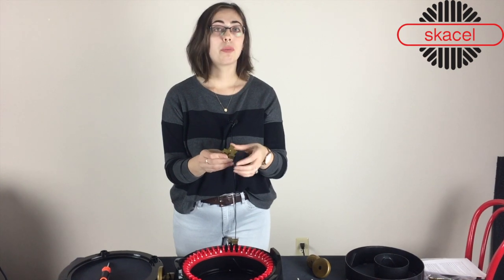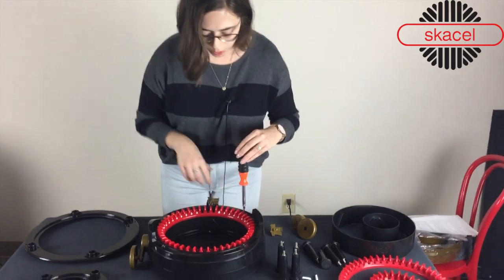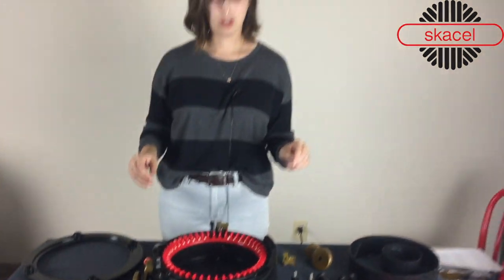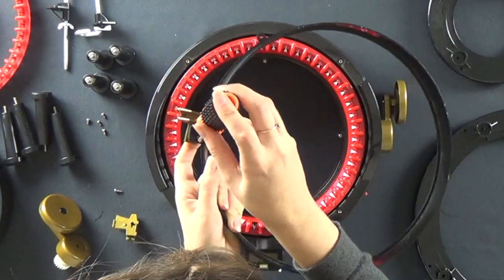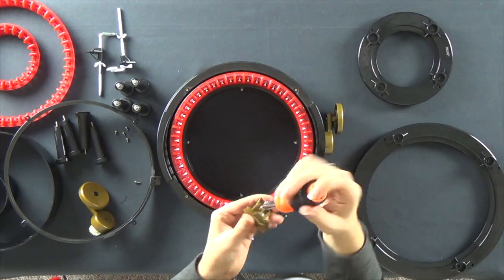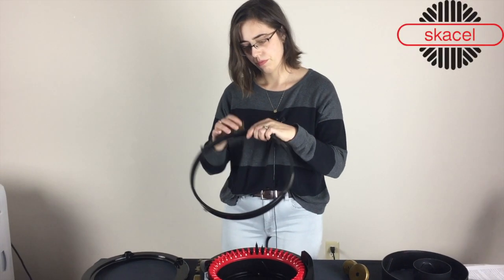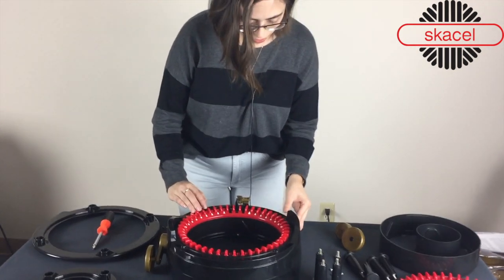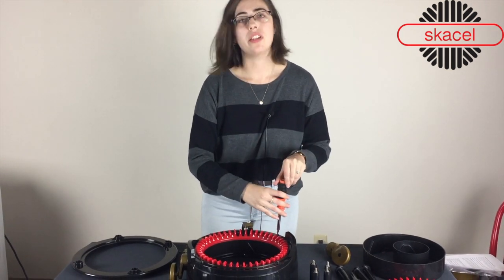Replacing the Yarn Guide on the Addi Express Knitting Machine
In this video, Hannah walks you through replacing the yarn guide on your addi Express Knitting Machine.

The steps are the same for the 22 needle and the 44 needle King size machines.